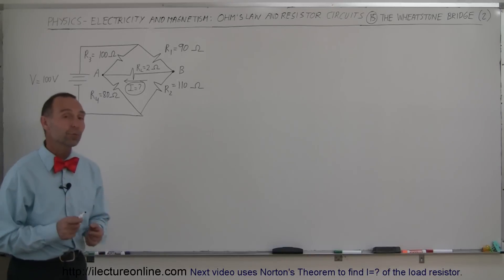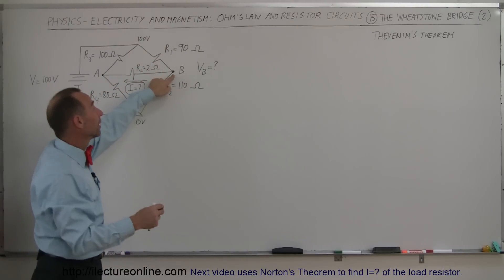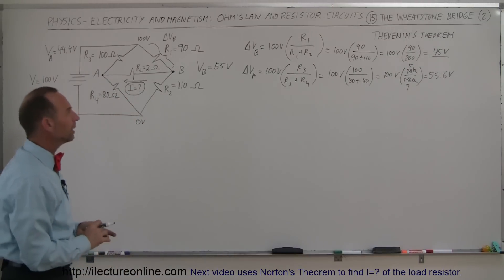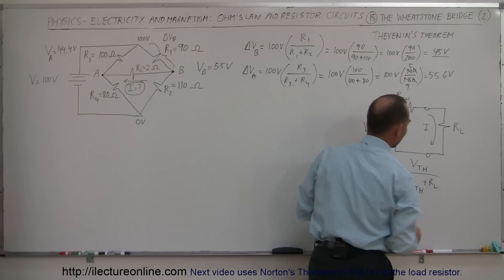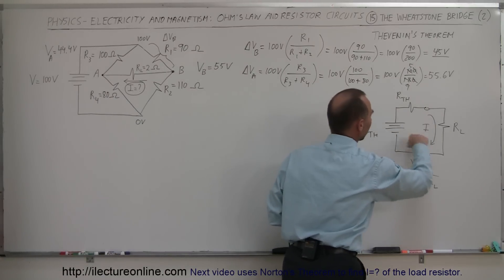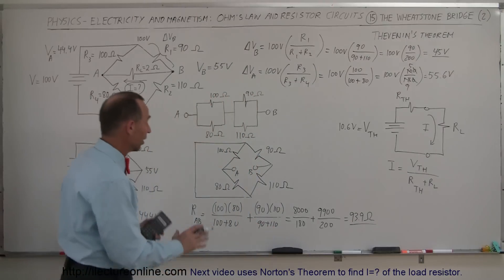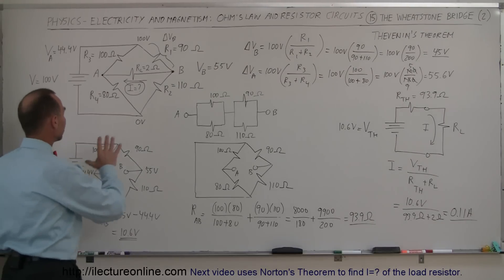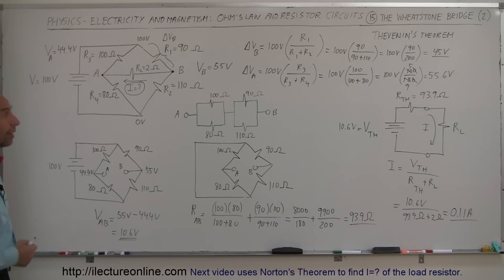Physics 42 Ohm's Law and Resistor Circuits (15 of 23) The Wheatstone Bridge (2)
In this video I will finds I=? of the load resistor in a wheatstone bridge resistor circuit.